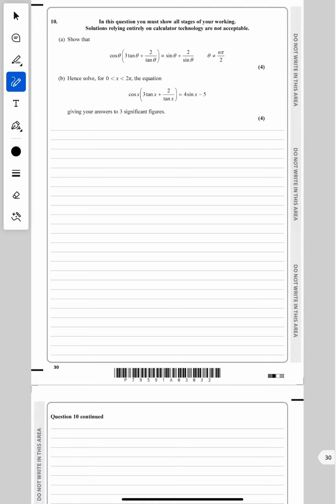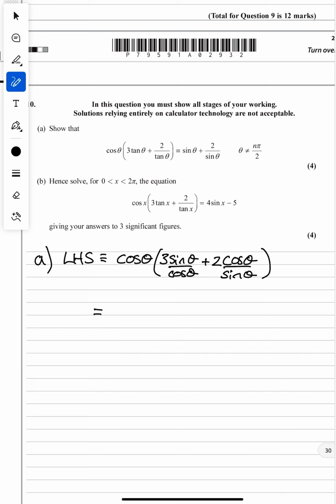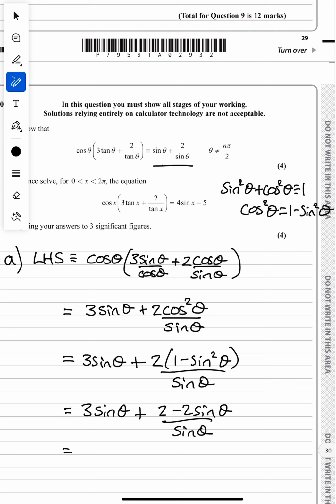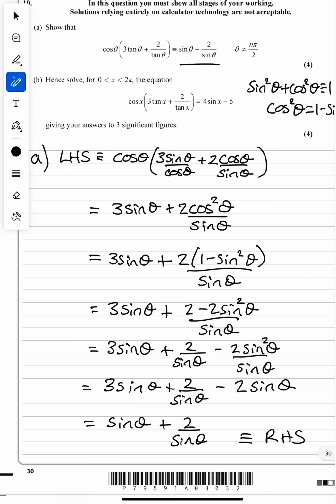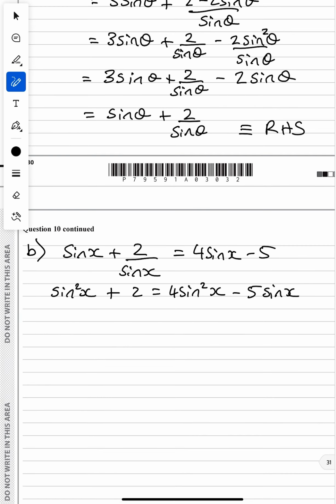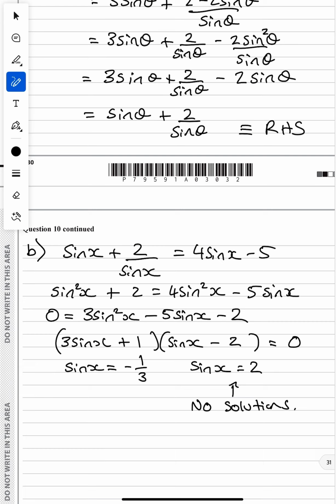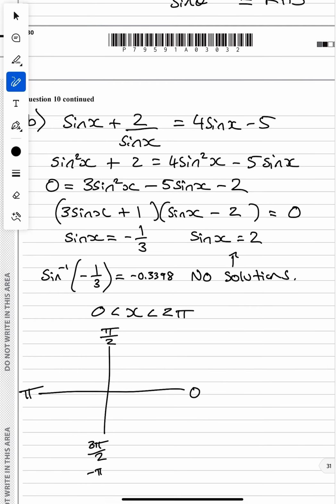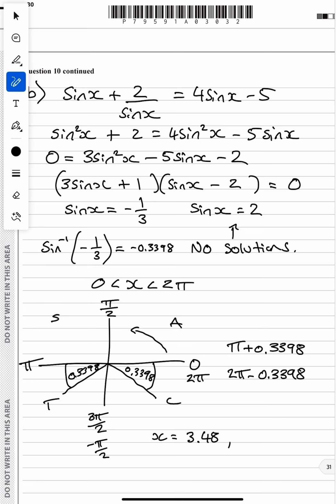How to do Q10 Pure 2 January 2025 IAL Maths Edexcel